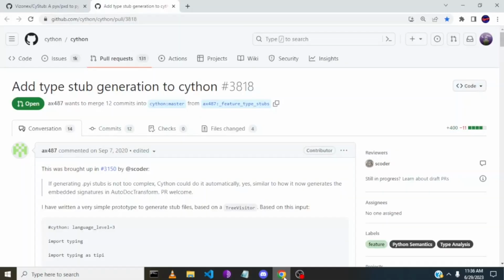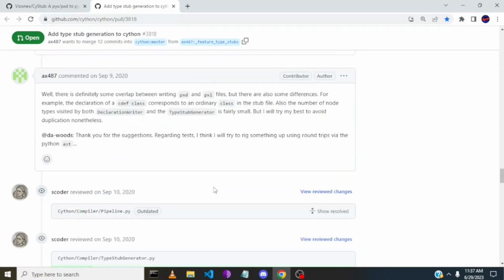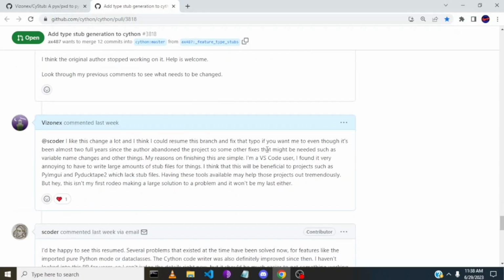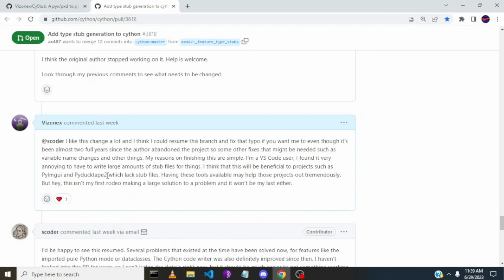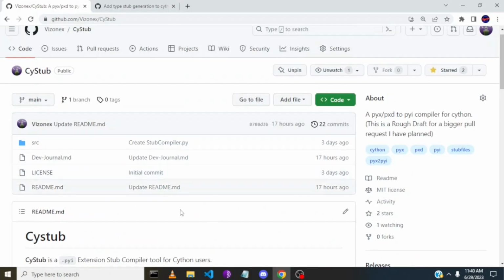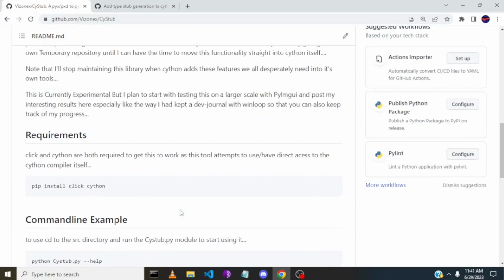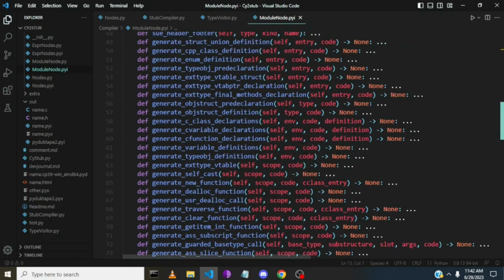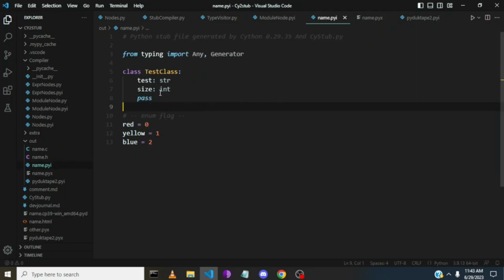A Cython Typehint Revolution is happening soon...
if you want to go see my research repository or test some of what I have so far feel free to do so. please be warned that the pyi compiler is a demo and is subject to being completely rewritten when required or necessary...

Gist to my current stub-files I'm using to check for variables that are currently invisible to VS-code's POV I'll update the incomplete parts as I go along with accessing what I need: